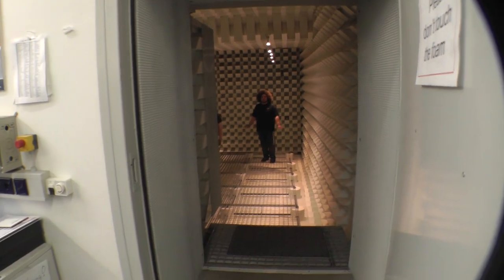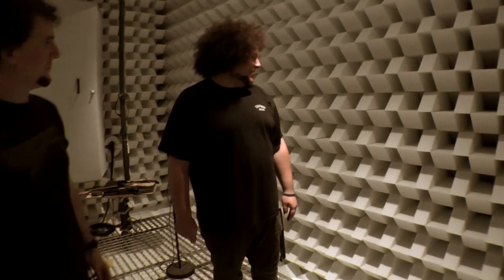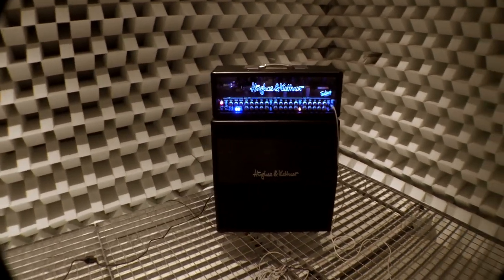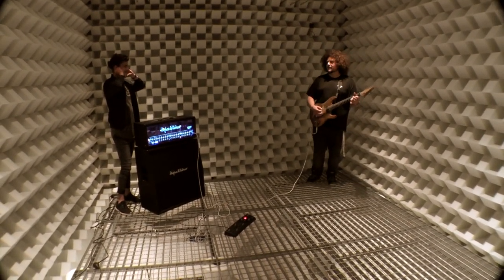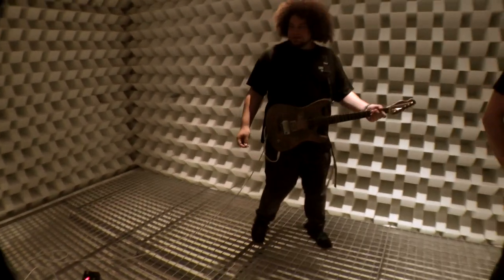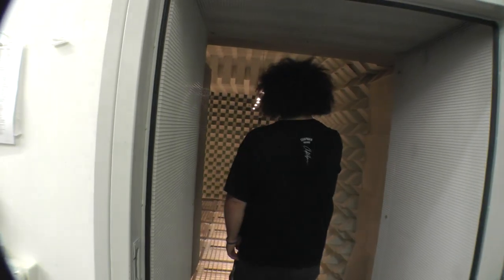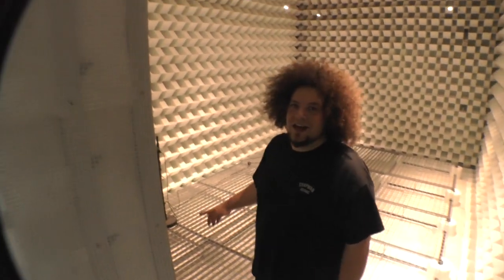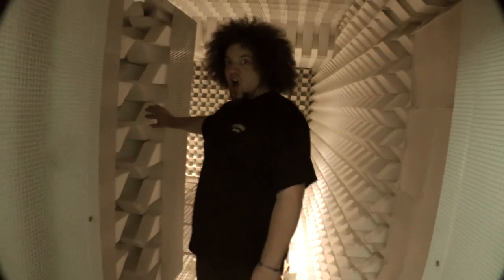Anechoic Adventures - Hughes & Kettner Triamp MKIII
Ever wondered what a 150 Watt guitar amp sounds like cranked up in an anechoic chamber?

Peace & Love